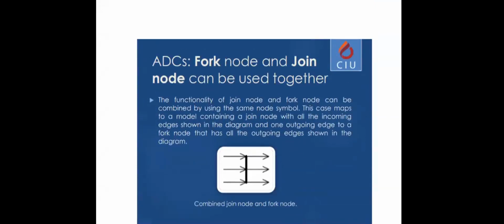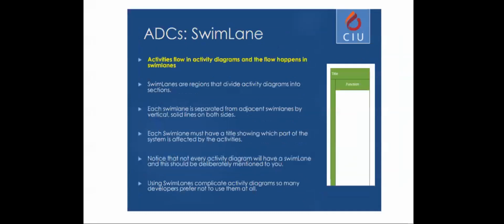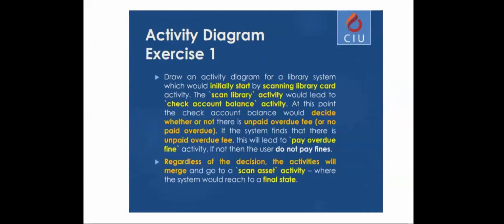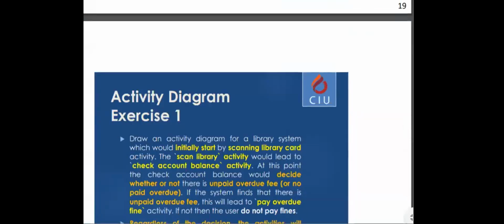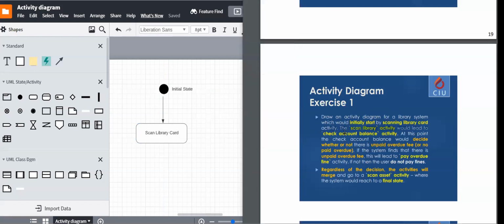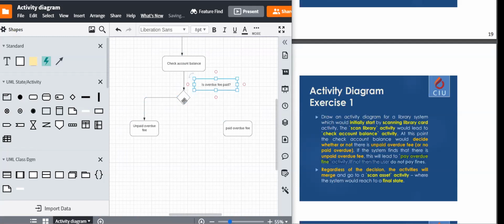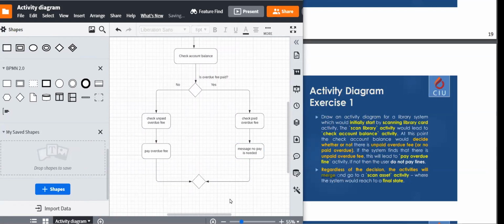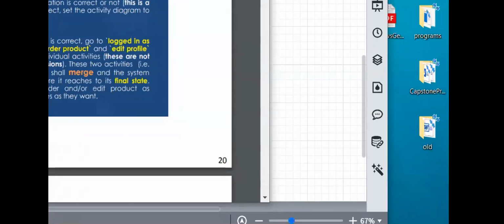Software Engineering Class on 29/04/2020 (Part 3)